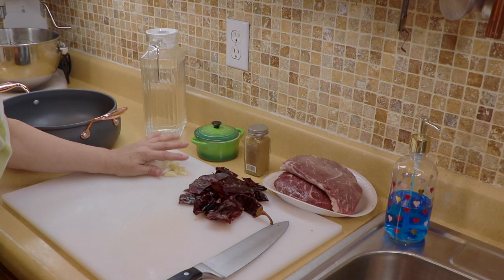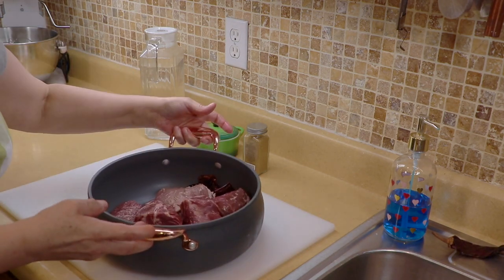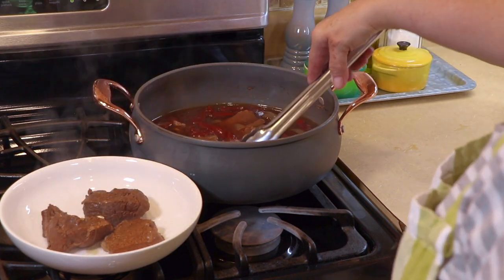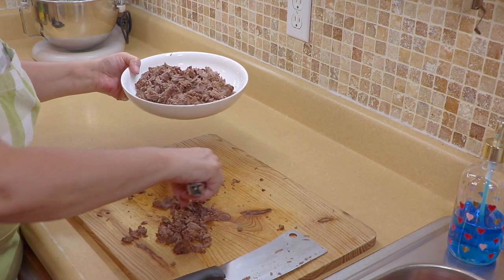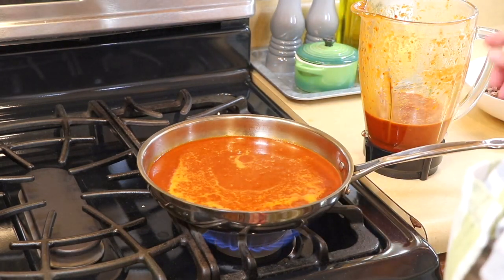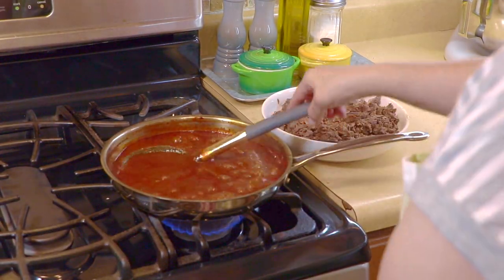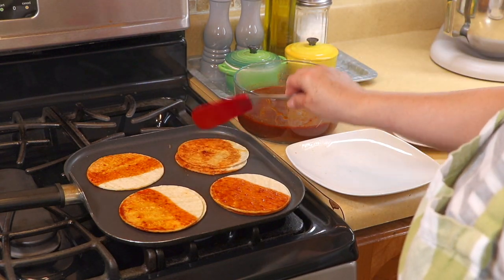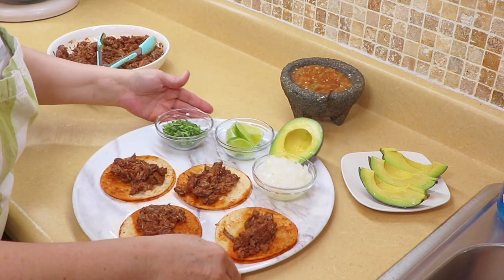How I make Food Truck - Street Beef Taquietos/Tacos - My Version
These food truck/street tacos are so easy to make. But I will say they do not lack in flavor. Lots of flavor. You can adjust the spices to your liking. During these difficult times, when it is so hard to decide if you eat out or not, because of finance or just because you are not ready to get out of the house, like me. Give this recipe a try you and the family will love it.

Chili Guajillo
Wooden Spoon
Pepper shaker

Recipe
3 pounds of chuck roast or combination of meat
1 teaspoon ground coming
2 teaspoons salt
7 chili guajillos cleaned and cut into cubes
5 crushed garlics
In a large stock pot all all ingredients and top it off with water, just till the meat is covered. Bring to a boil then reduce heat to a simmer, let it simmer for 2 hours or until meat is very tender.
Remove the meat from the pot. Pour the remains broth into a blender let it cool about 15 minutes them purée until very smooth.
In a skillet add 3 tablespoon olive oil, wait till it gets hot, add the sauce reduce by 1/3. Should thicken. Add 1 cup of sauce to the shredded meat.
Dip corn tortillas into the sauce then cook on a flat griddle. Ready to assemble tacos. Yum Yum.

Instagram virtualkitchenwithlaura